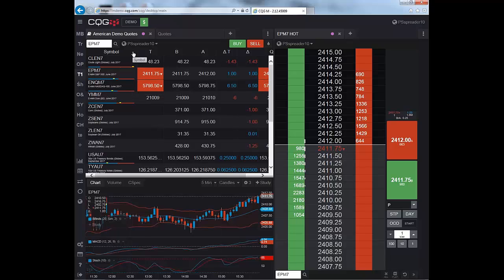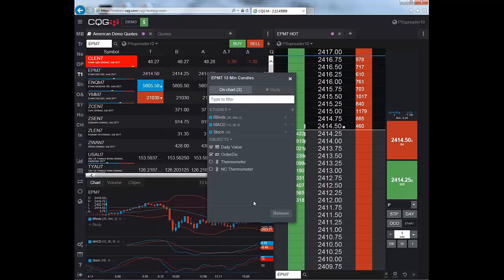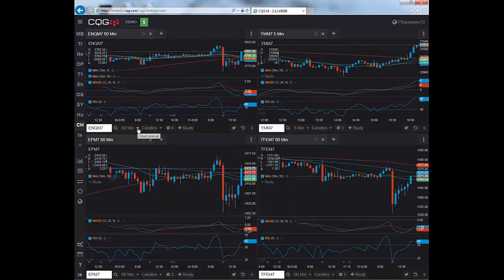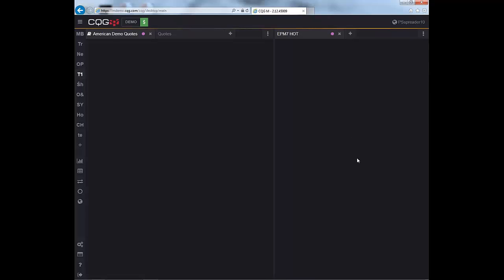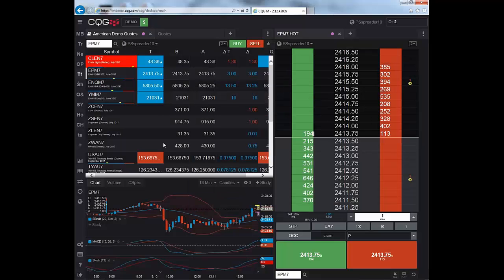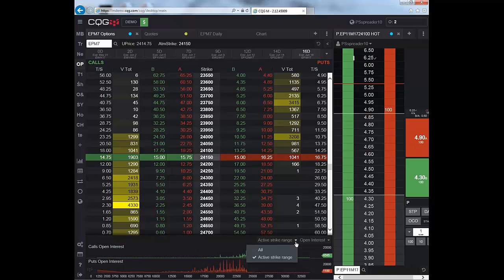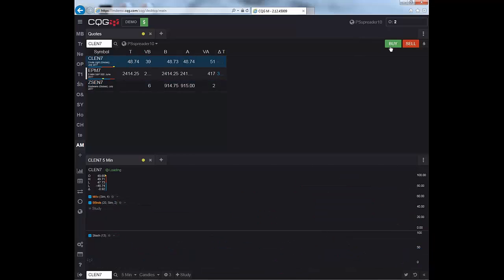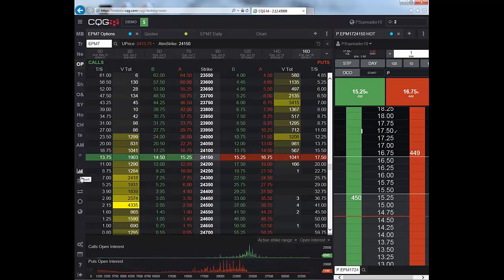CQGM (mobile) - New Platform Features and Options Trading